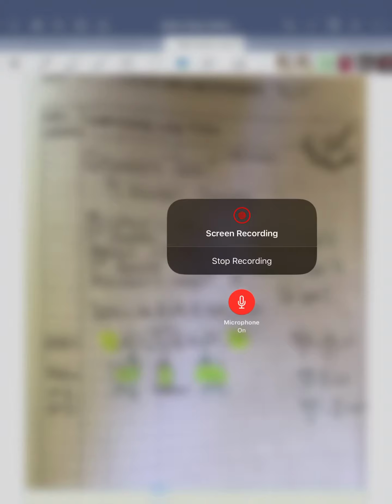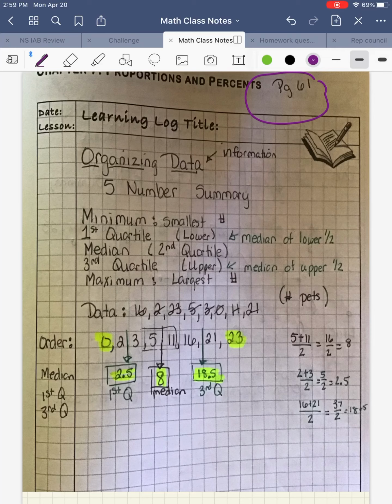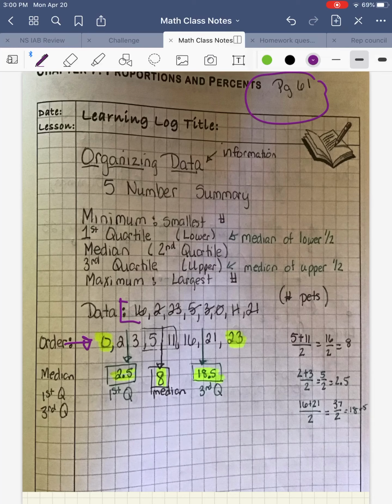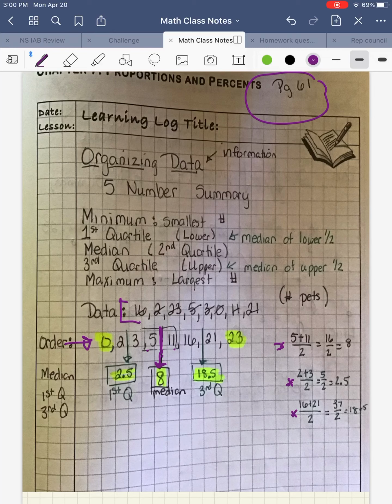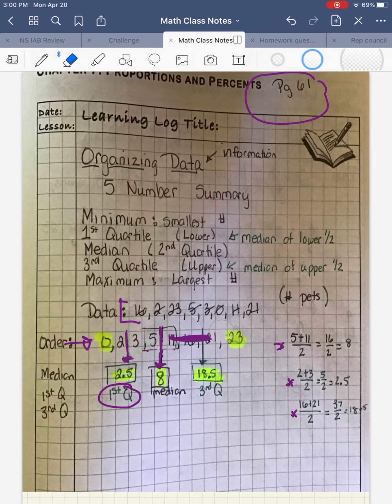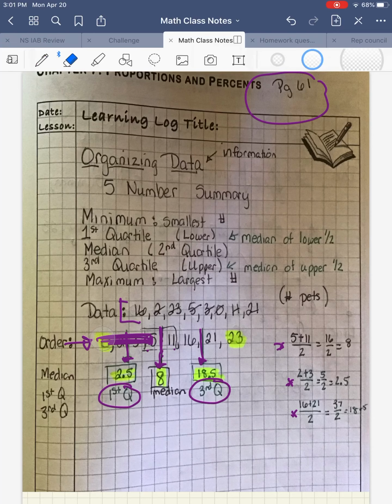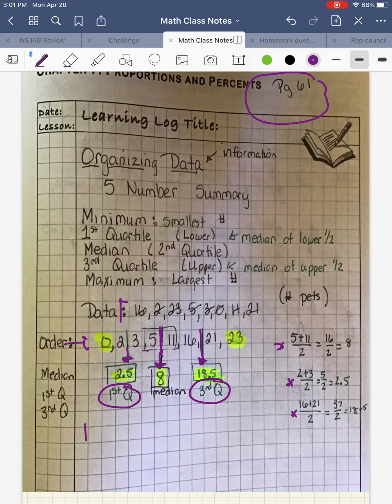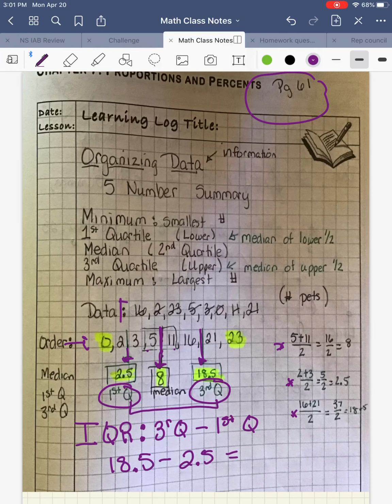Review Notes quartile